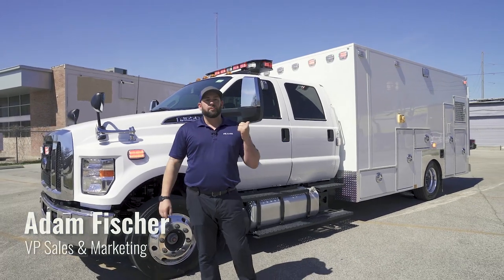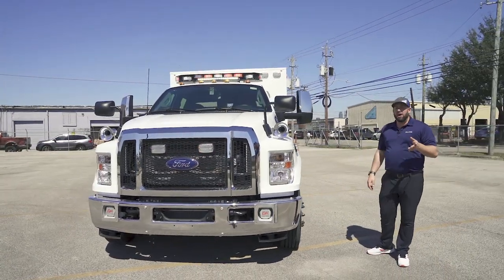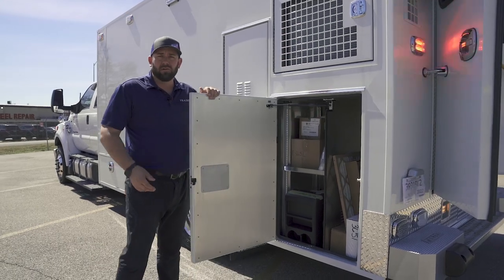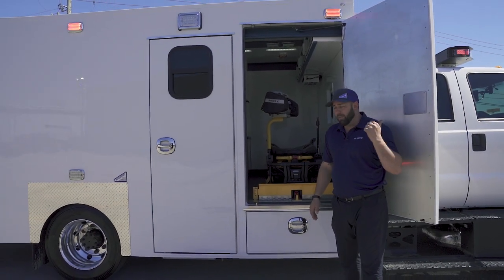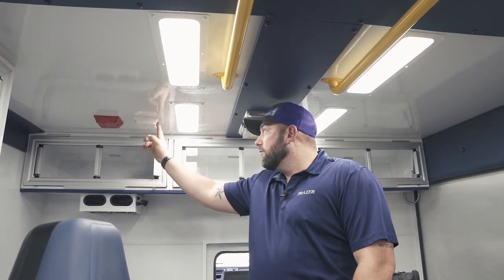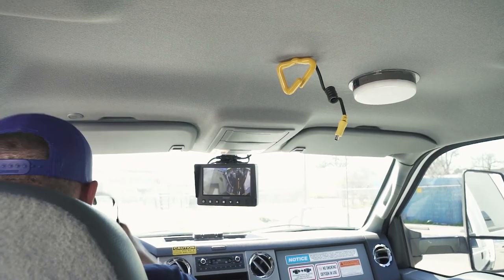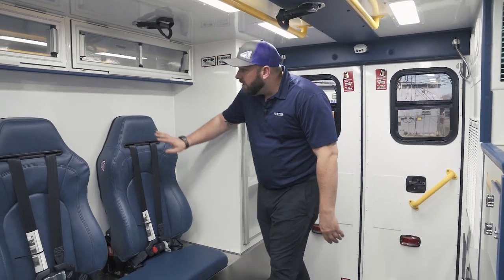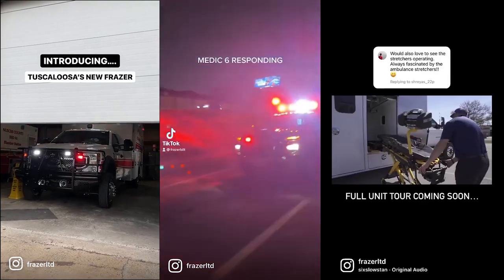Tour this one-of-a-kind Floyd EMS custom unit!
Take a tour of this unique, one-of-a-kind custom unit for Floyd EMS!

Join Adam as he’s excited to share the first 15 ft. Frazer unit for Floyd EMS!

Specially designed for neonatal transport, this Type I unit is mounted on a Ford F-650 chassis with a custom transverse space for the capability to transport a second cot or isolette.

Learn about the collaboration with Floyd EMS as the design process began with tape in a conference room - all the way to a brand new finished product!

To see more unit tour videos like this one, visit frazerbilt.com!